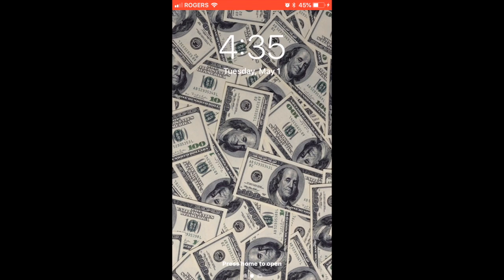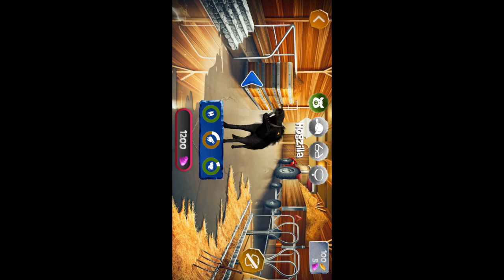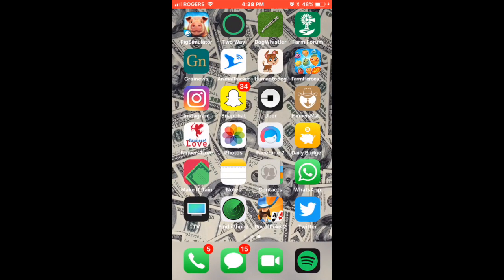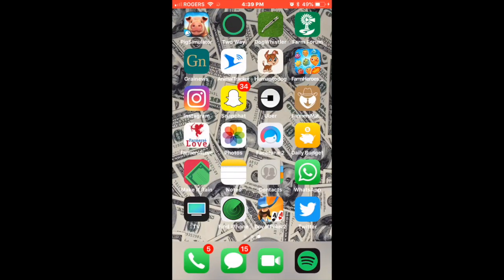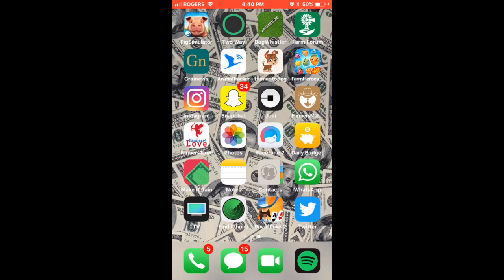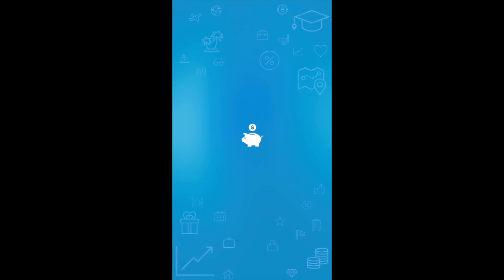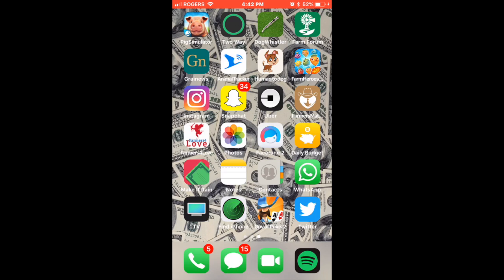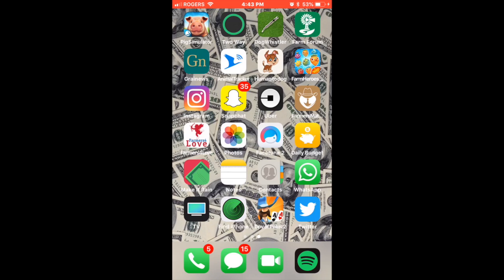Napoleon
This video is about Napoleon